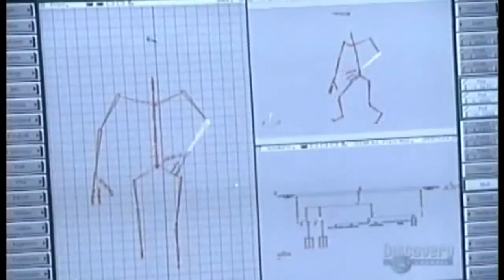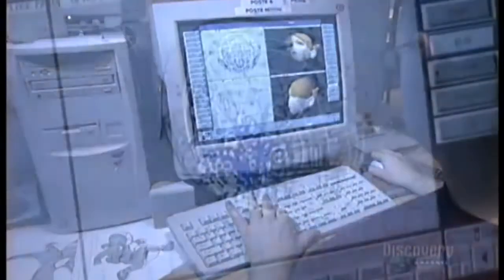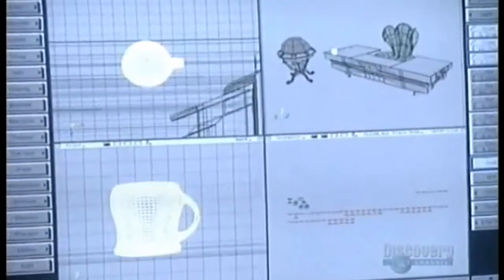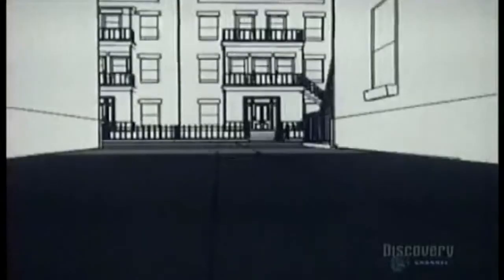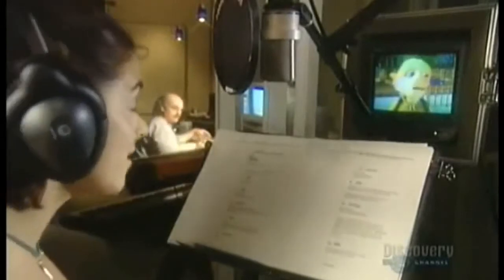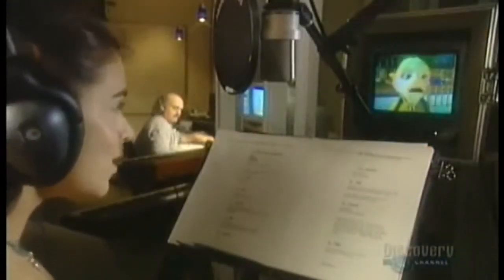014 02 x264